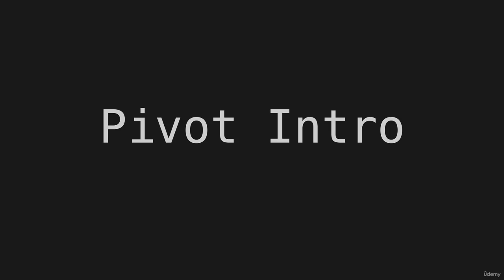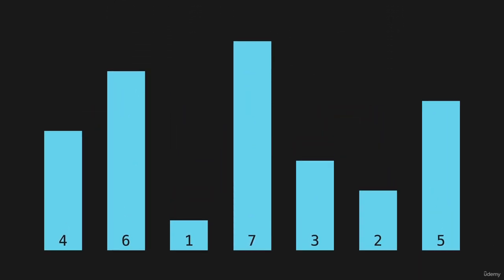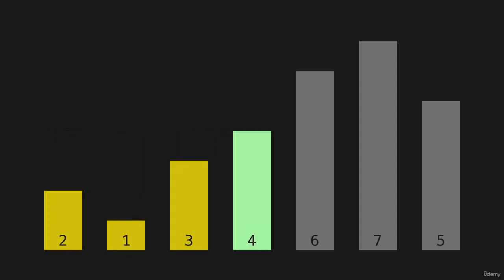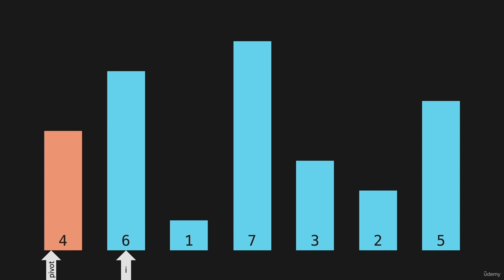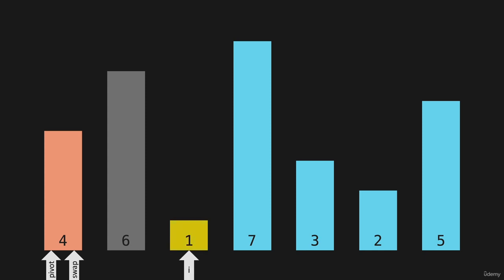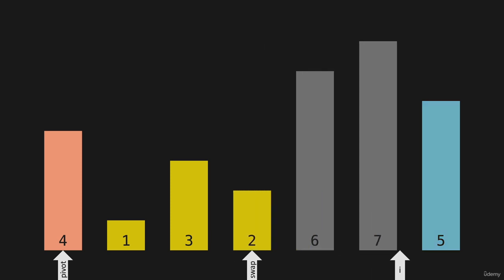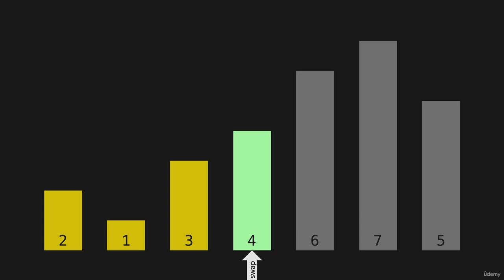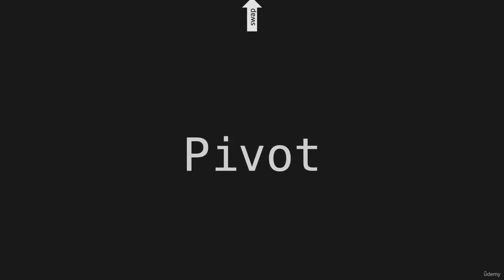96 Pivot Intro